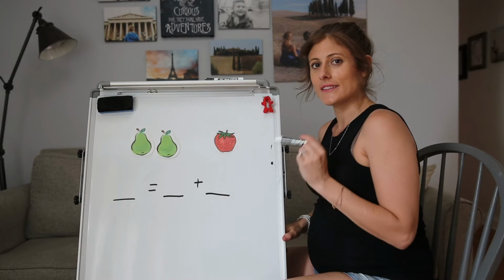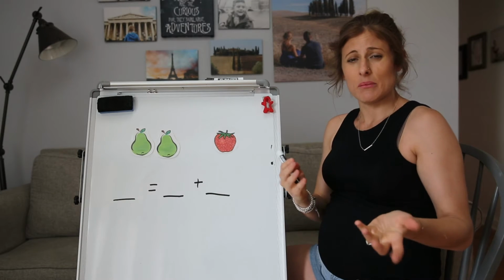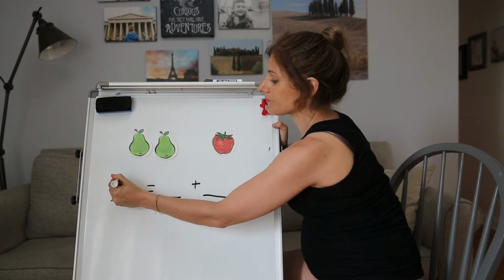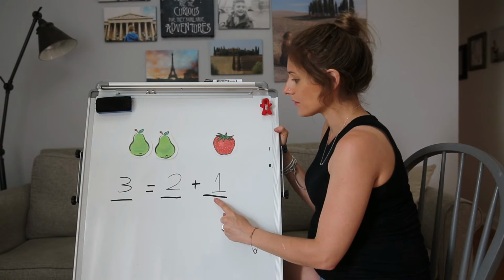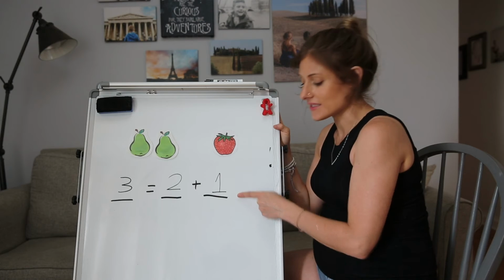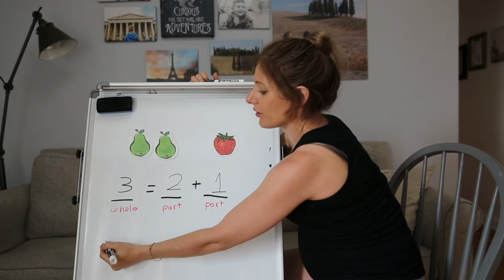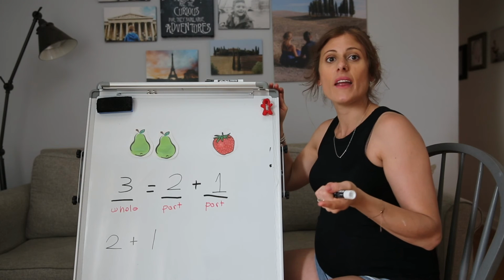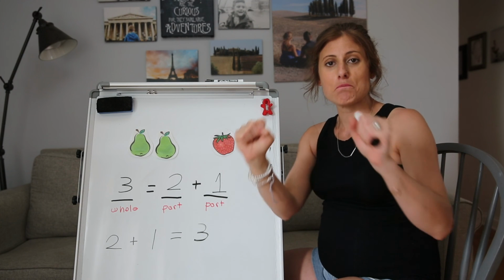5-2 Kindergarten Math Ms E